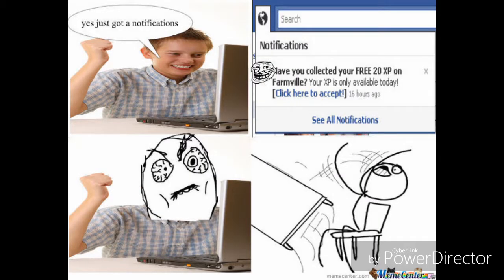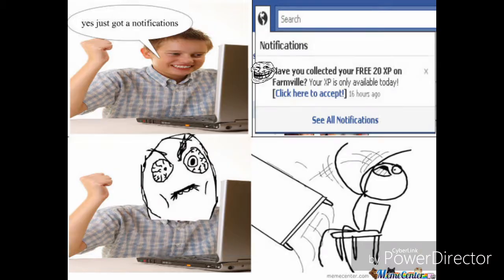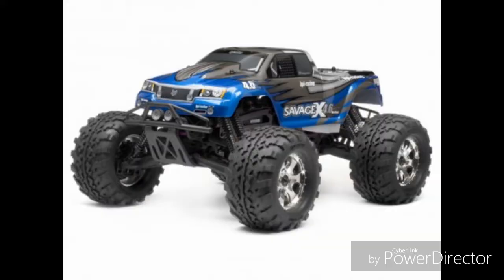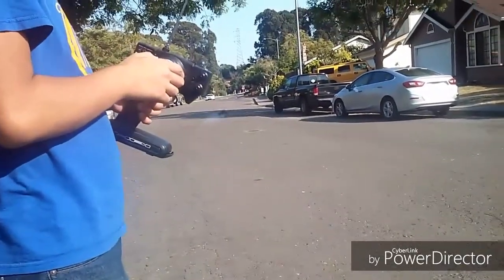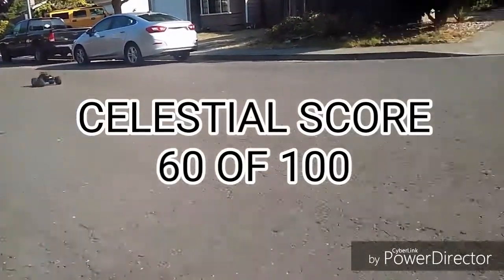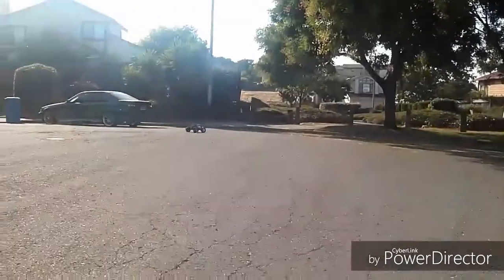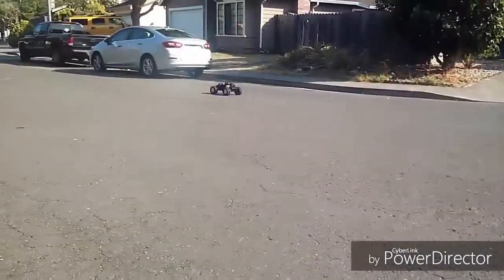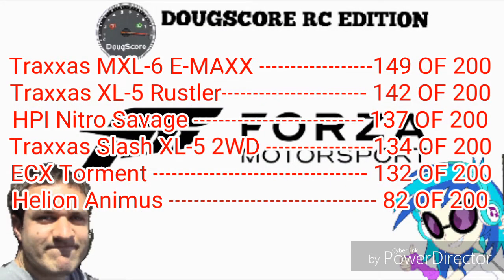DougScore RC Edition: HPI Nitro Savage (UPDATE SCORE)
Since my previous DougScore of the Nitro Savage wasn't good, I decided to give it redemption

1.  Foul language
2.  Spam
3.  Bullying to other individuals
4.  Racism and sexism. (No sex jokes)